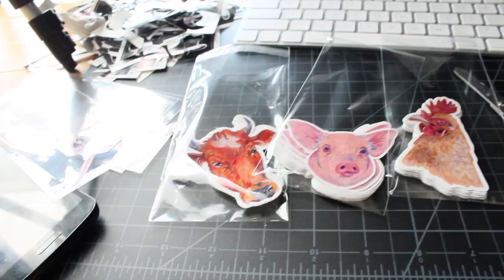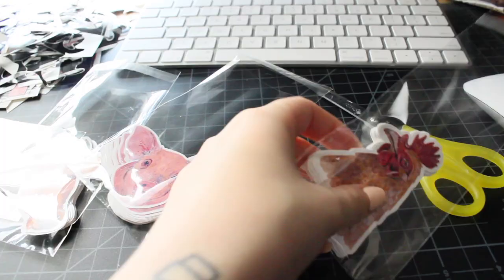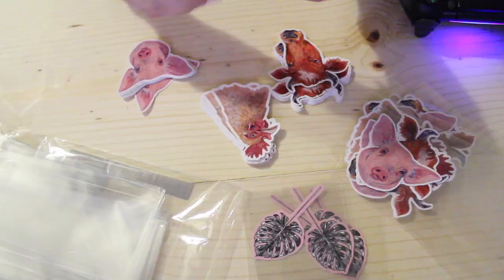Finishing MelaninMarch & Cutting Stickers // Vlog 001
It's my face! I haven't done a video with my actual face in a while lol let me know if you guys like this kind of stuff because I love editing these videos :) When this posts I'll be away but I'll get to comments a soon as I get back on Wednesday. These are my favorite kind of videos to watch so I really hope you enjoy them too!

🎨What supplies do you use?
Arches Cold Press watercolor paper - (this ones a bit smaller than mine but I couldn't find my size)

I forgot this in the video but I use Gamblin Gamsol Mineral Spirits

Glass Palette (its just the glass from a picture frame)

General Purpose Masking Tape - ANY BRAND
T square Ruler - ANY BRAND

Arches Cold Press watercolor paper -
Art Alternatives Pen&Ink -

🎨Music
boxboys - disability